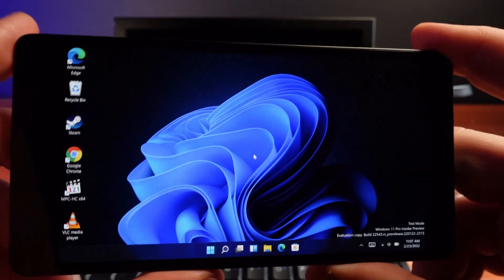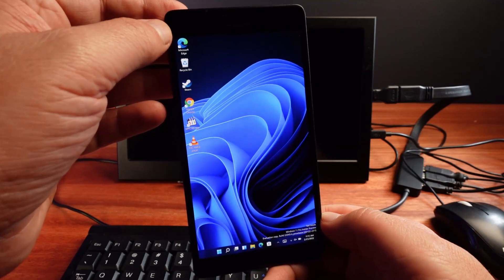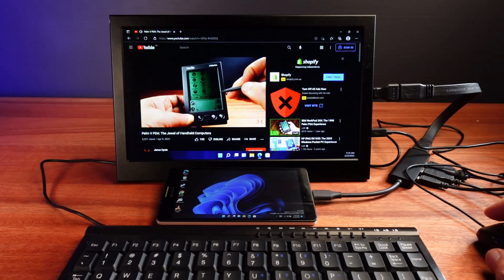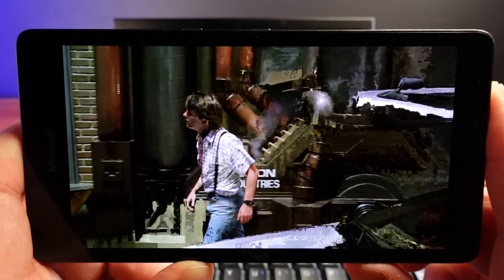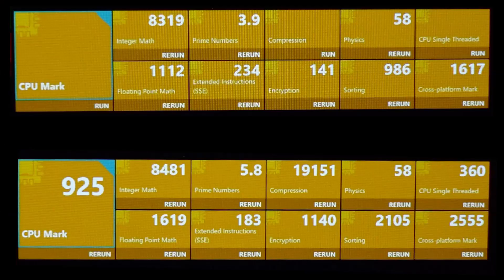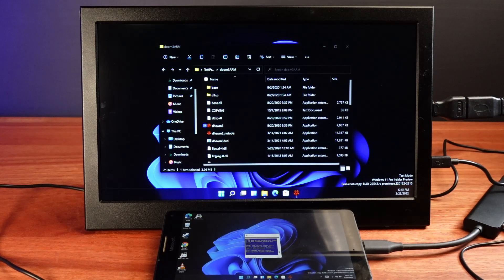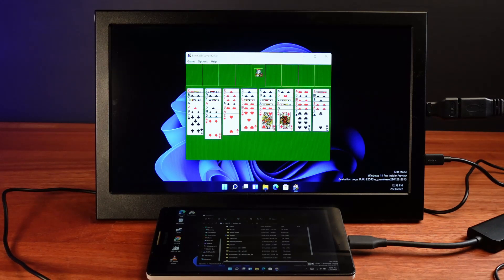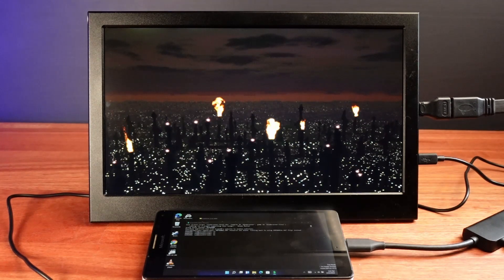Flexing x86-64bit Emulation & the ARM CPU in my Lumia Phone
How well does Windows 11 run on the Microsoft Lumia 950XL mobile phone? This is the developer preview with experimental features. Including x86-64bit emulation support. Testing emulation of 64bit and 32bit Windows applications, with comparisons to some ARM apps.